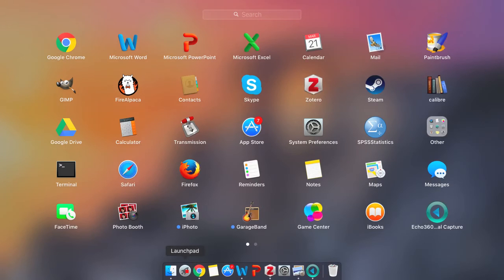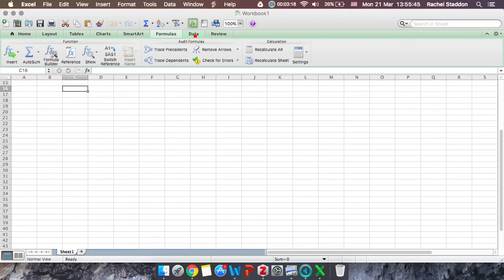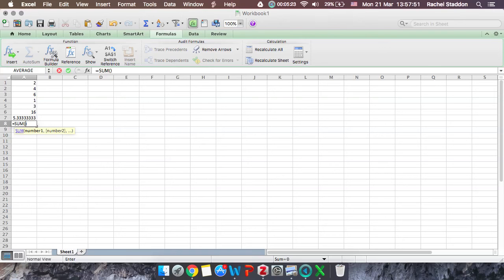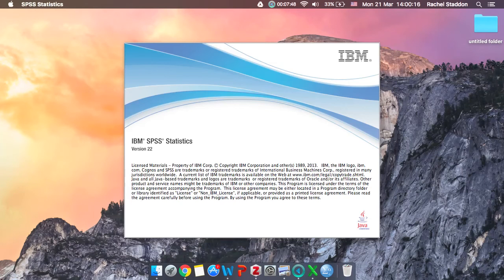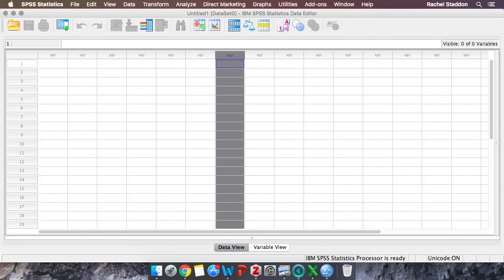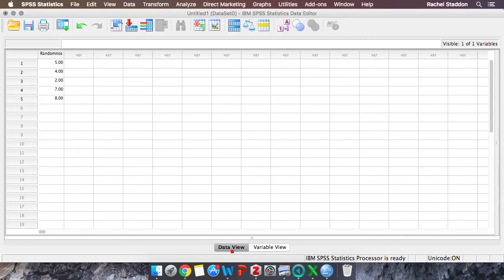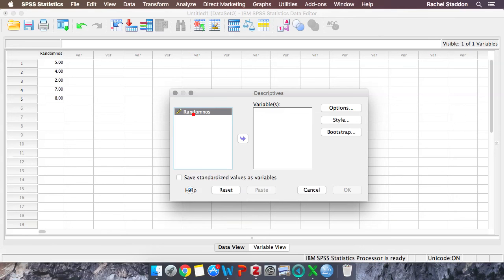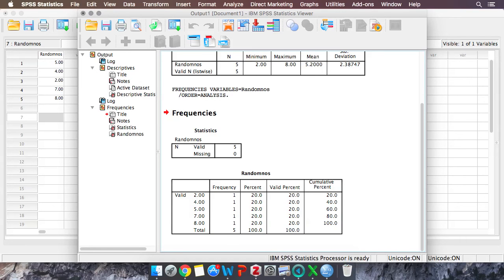Excel vs SPSS - an overview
Rachel gives an overview and brief demo of the main differences between Microsoft Excel and IBM SPSS Statistics. Both are useful software for basic statistics.